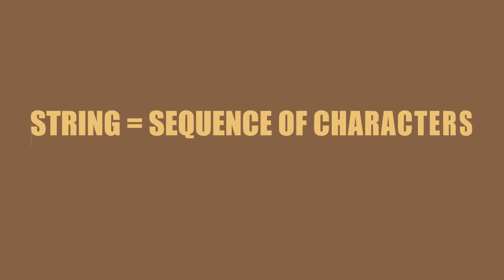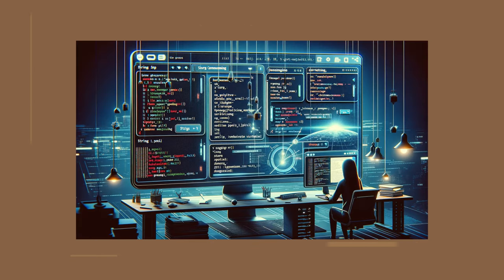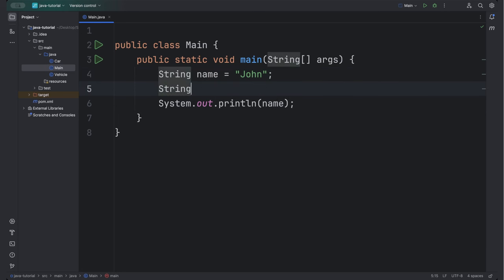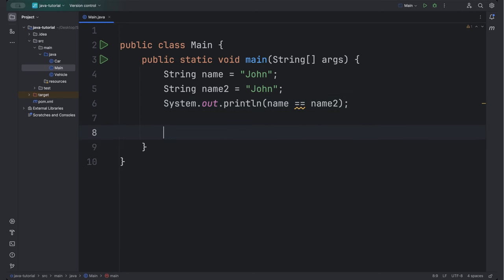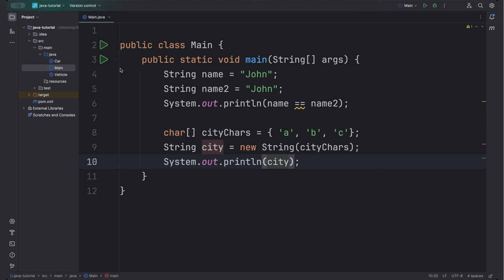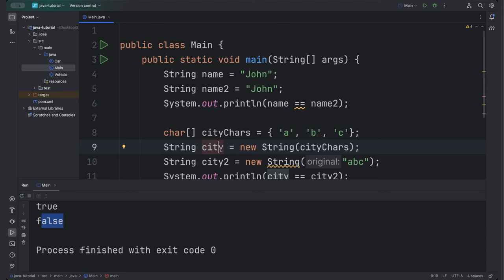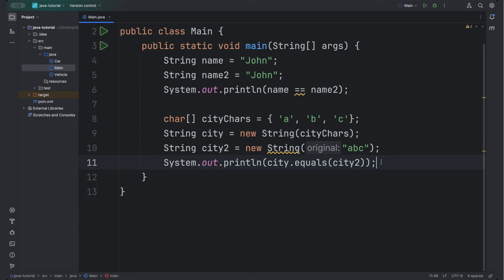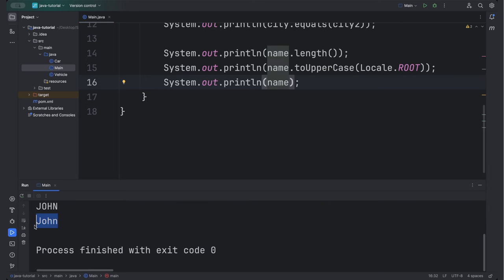The Ultimate Guide to Java Strings (Beginner to Advanced)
🚀 Welcome back, fellow learners! I'm Mojib, a self-taught software engineer and former instructor, here to guide you through the intricacies of one of the most fundamental data types in Java - Strings. 🌟

✨ What You'll Learn:

Deep Dive into Java String Data Type 📚
Understanding String as a Non-Primitive Type in Java 🛠️
Exploring the Immutable Nature of Java Strings 🔍
Efficient Memory Management with String Pool in Java 🌐
Practical Applications of Strings in Java Programming 🖥️
🔑 Key Takeaways:

Strings are essential in Java for storing and manipulating text.
By the end of this tutorial, you'll have a comprehensive understanding of how Strings work in Java and how to utilize them effectively in your programs.

👍 Found this tutorial valuable? Your interaction is our motivation!

👋 Until next time, this is Mojib, encouraging you to keep learning and exploring the vast world of Java programming.

About Us:
Smoothstack is the leading launchpad for tech careers. We provide the training, experience, and support you need to thrive at the world's biggest companies. Launch your career with us and apply